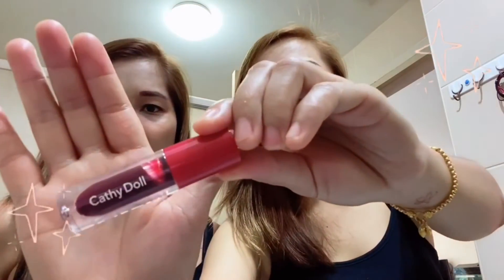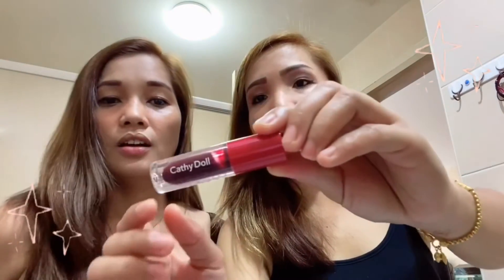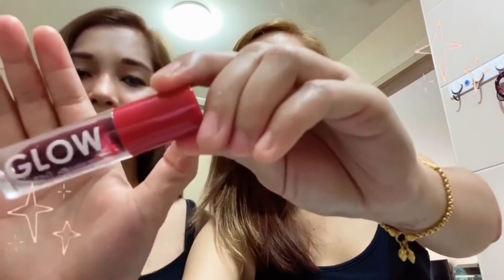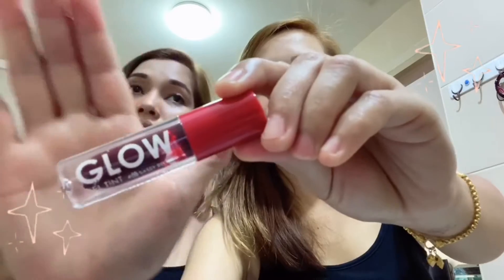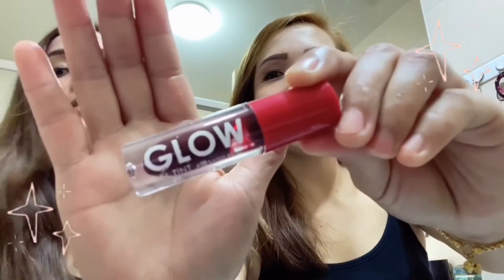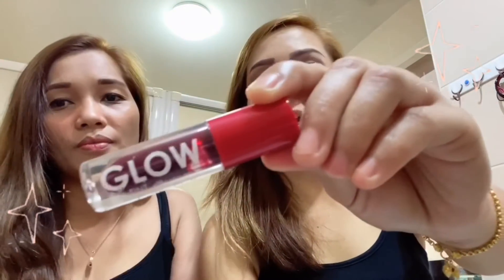TRYING THAI BEAUTY PRODUCT: CATHY DOLL GLOW GEL TINT - WIN METAWIN GEL TINT (REVIEW)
Vlog Title: TRYING THAI BEAUTY PRODUCT: CATHY DOLL GLOW GEL TINT - WIN METAWIN GEL TINT (REVIEW)

♡ ♥ ♡ ♥ ♡ You can get the CATHY DOLL GEL TINT here!♡ ♥ ♡ ♥ ♡